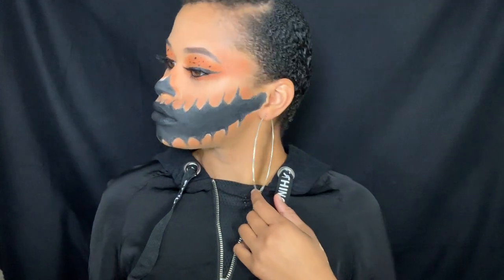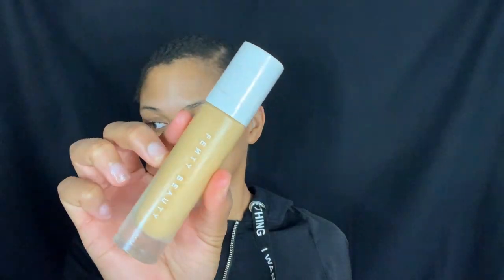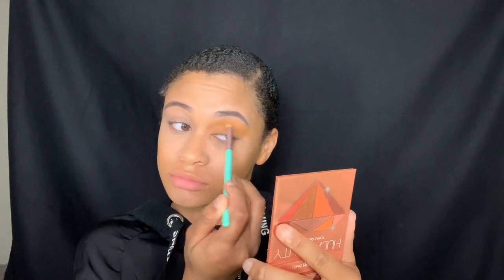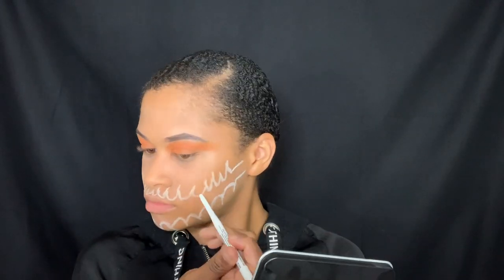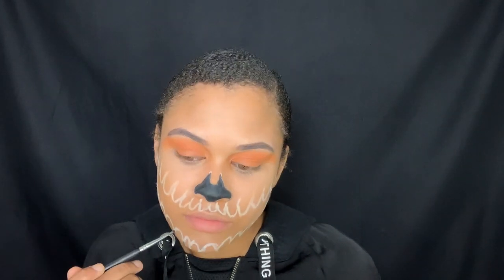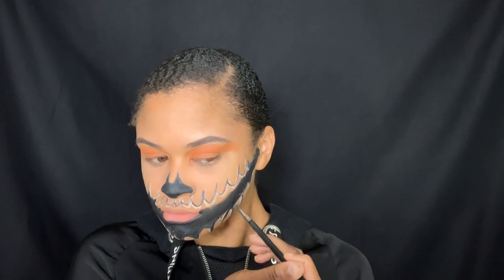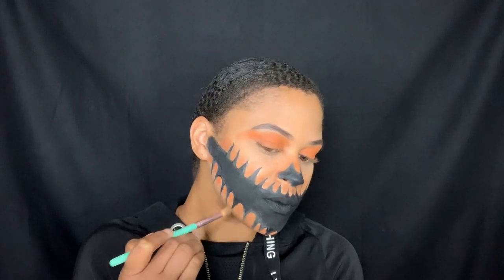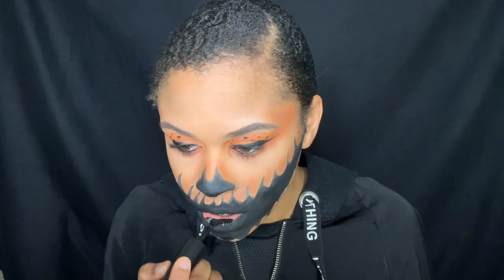It's SPOOKY Season! | Pumpkin/Jack-O-Lantern Makeup | Dionne Charmae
Hey Ya'll !!

So I did my VERY FIRST makeup look. I've never done any makeup like this before so I hope you guys enjoy watching me create this look!

**I EDITED MY PHOTO IN PHOTOSHOP TO MAKE THE MOUTH AND BACKGROUND ENTIRELY BLACK** You could possibly make it look like that without editing if you're more experienced in makeup than I am.

M-61 Hydraboost Face Oil
NYX Hydratouch Oil Primer
Too Faced HangoveRx Replinishing Face Primer
Fenty Beauty ProFiltr Foundation - Shade 330
Tarte Shape Tape Concealer - Shade Medium Tan Sand
Laura Mercie Loose Setting Powder
Anastasia Beverly Hills Brow Wiz - Chocolate
Huda Beauty Topaz Obsessions Eyeshadow Palette
Morphe 35O Eyeshadow Palette
NYX Retractable Eye Liner - White
Rijmel London Waterproof Eye Liner Pencil
Catrice Cosmetics Waterproof Eye Liner Gel
Fenty Beauty - Fly Liner
Hourglass Extreme Lash Mascara
Fenty Stunna Lip Paint - Uninvited
myLash Wispy Lashes

❣S O C I AL    M E D I A❣
➢S N A P C H A T :: dcharmae
➢I N S T A G R A M :: dionne.charmae
➢T W I T T E R :: @_dcharmae